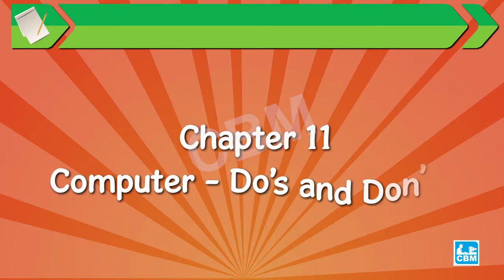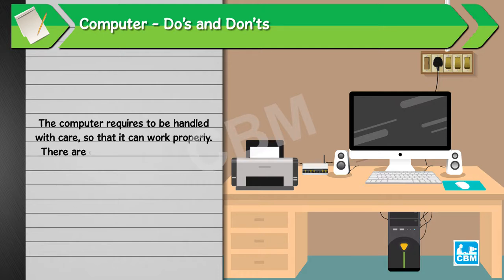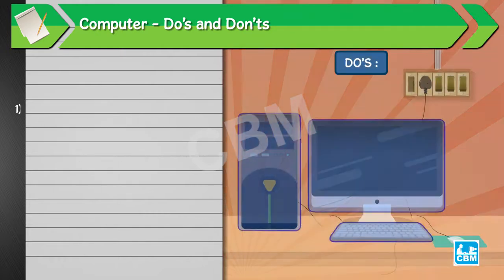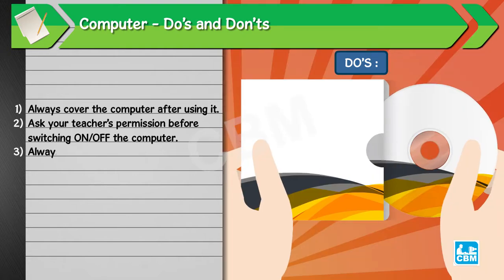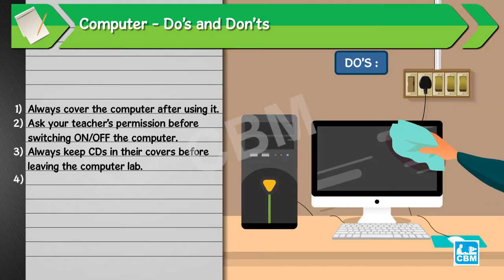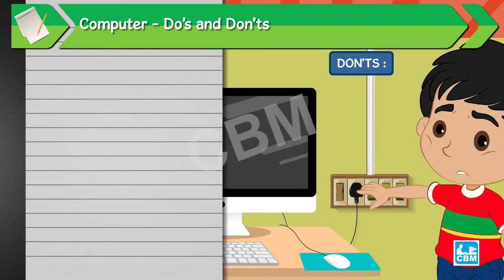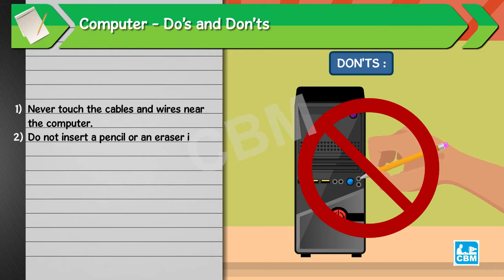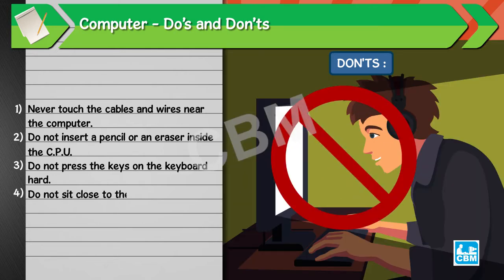Computer - Do's and Dont's | Computer Book-I | Smart with Computer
In this class, we will explore the following things:
1.  Do's.
2.  Dont's.